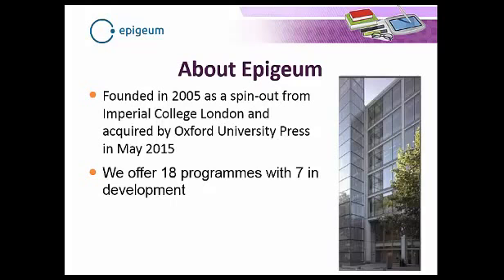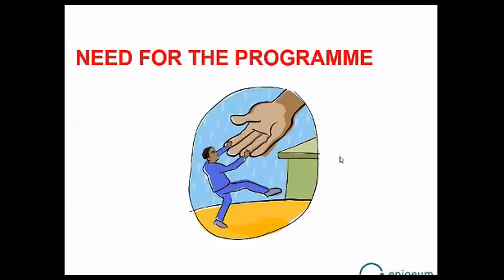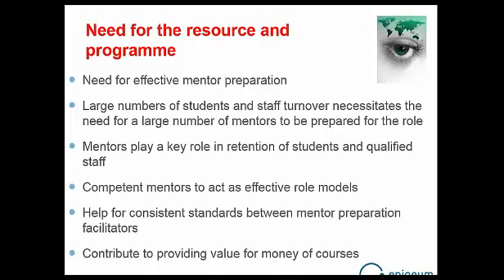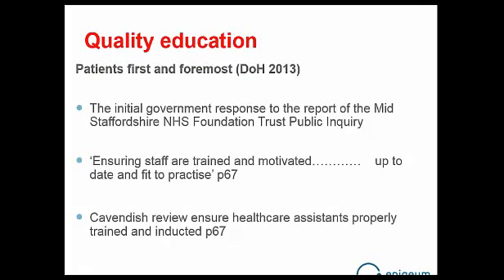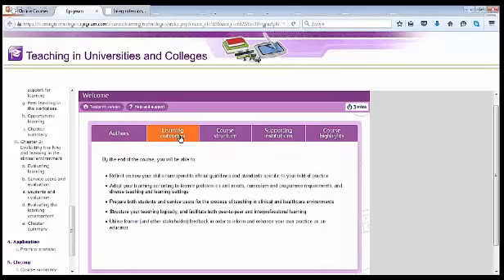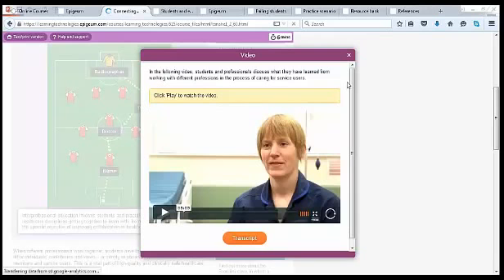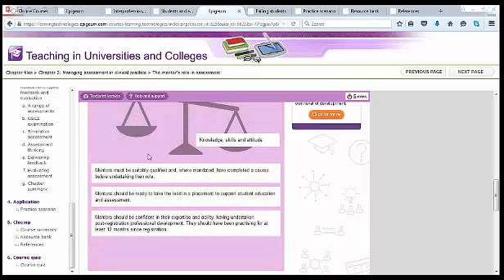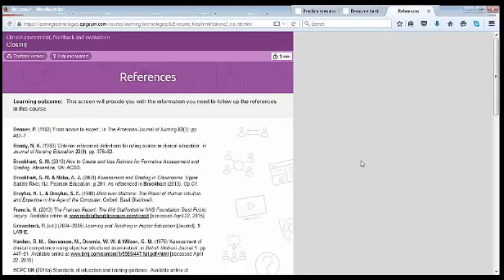Introducing 'Teaching and Assessment for Nursing and Allied Health Educators'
Webinar introducing Epigeum's new online programme for nursing and allied health educators.